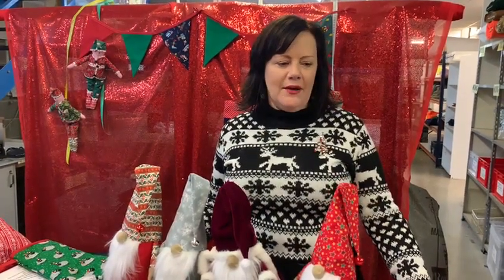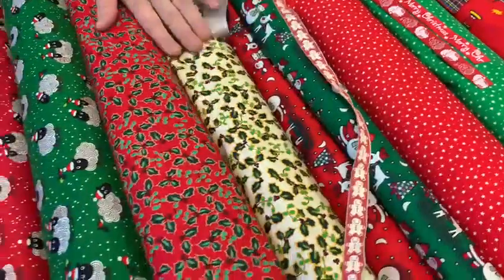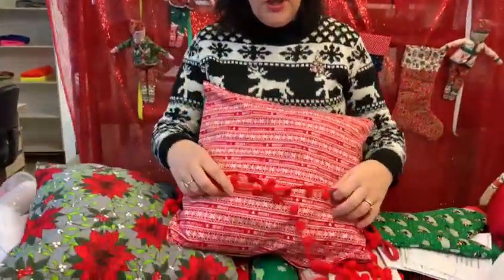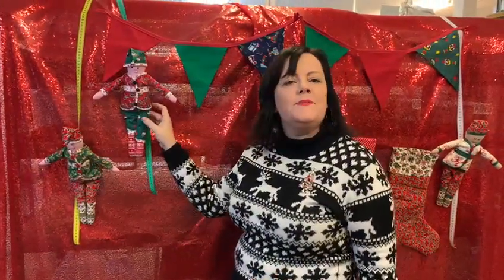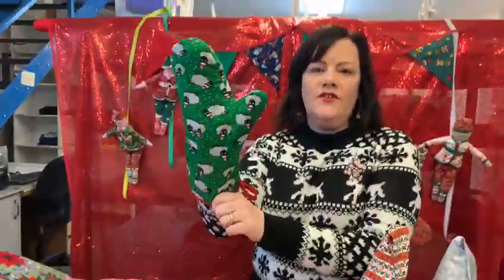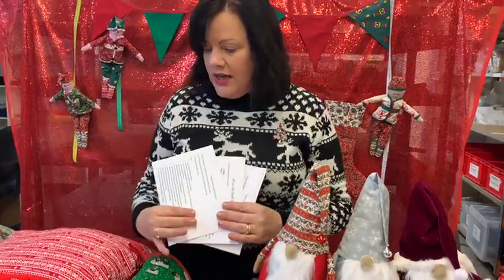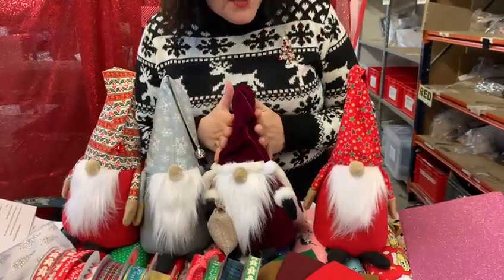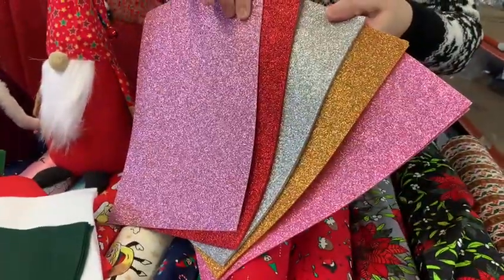It's beginning to look a lot like Christmas...at Fabric Land 🎄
Start your festive period in the right way by exploring our range of traditional and funky designs, perfect for creating anything from bunting, stockings and oven gloves to naughty elves, Christmas gonks and tree decorations!